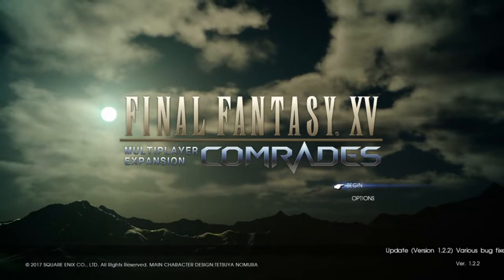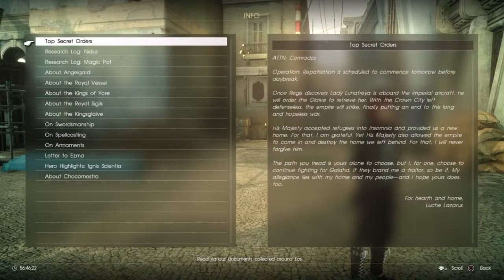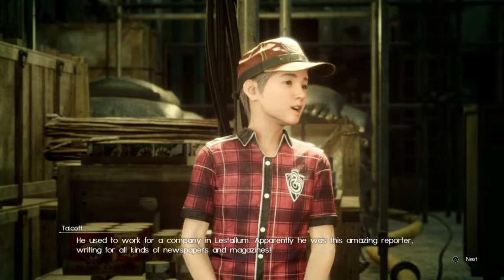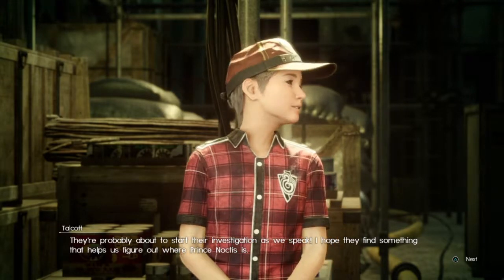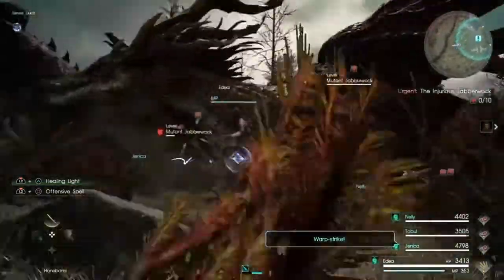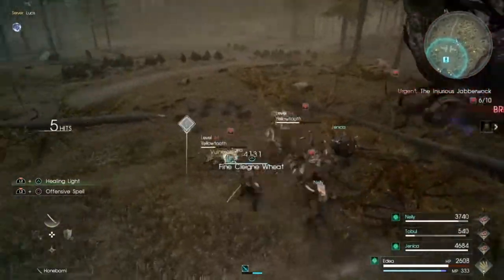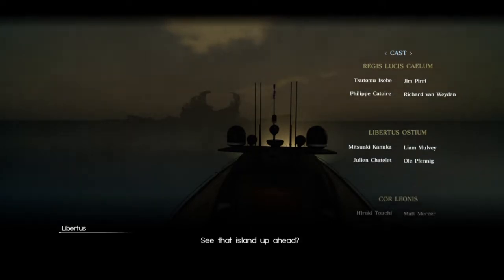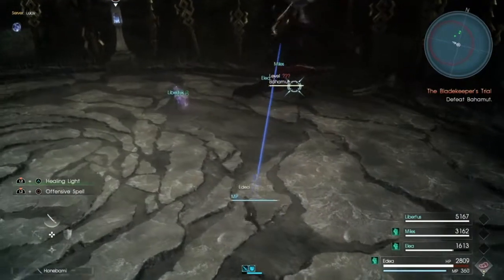Let's Play FINAL FANTASY XV Part 37 (COMRADES)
With the king trapped inside the crystal. The world must push on!